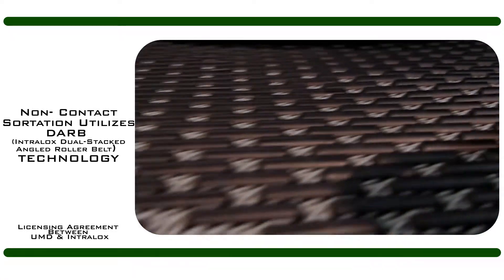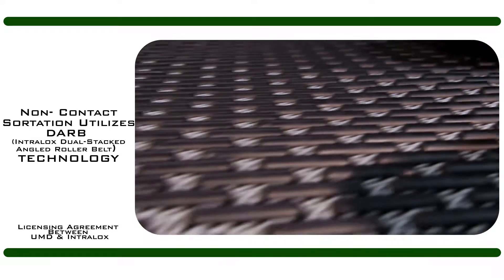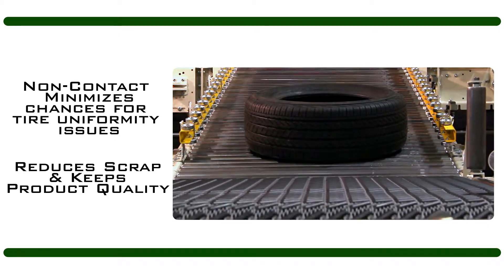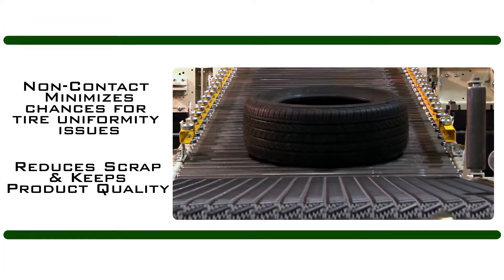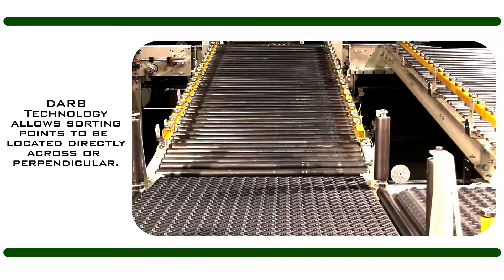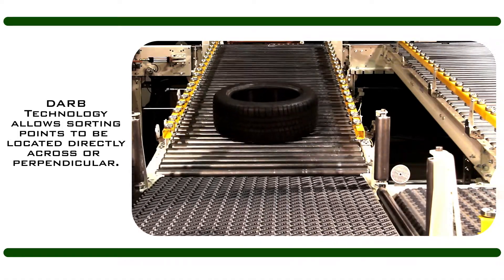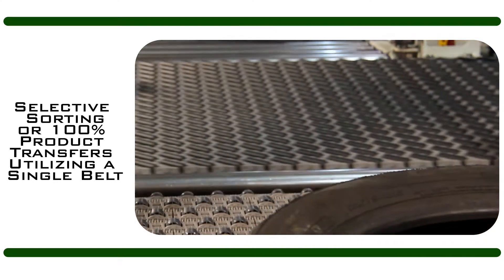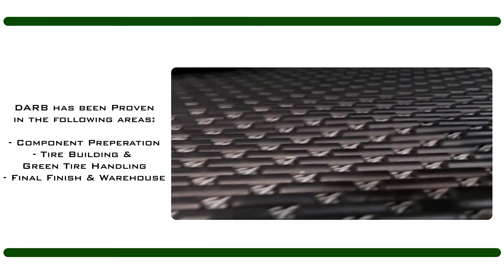UMD Non Contact Sortation Conveyors - DARB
UMD Non-Contact Sortation utilizes Intralox Dual-Stacked Angled Roller Belt (DARB) with our transfer activation unit creating a precise lateral movement each and every time.